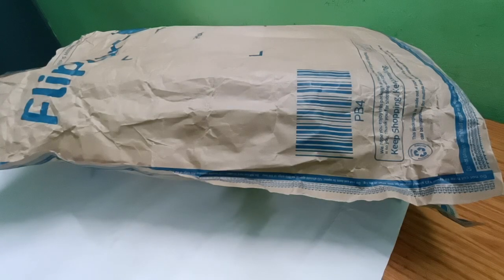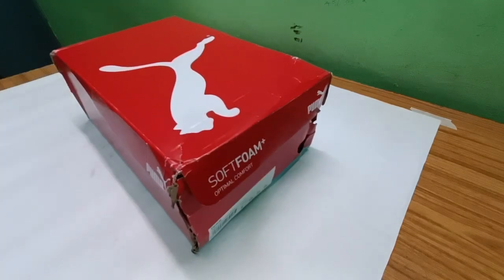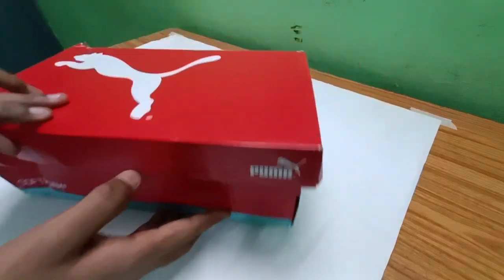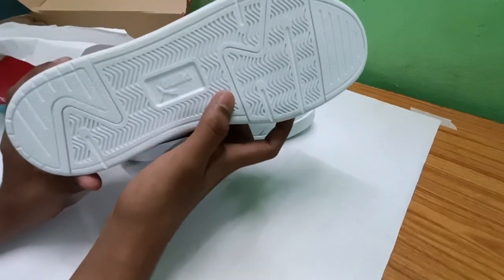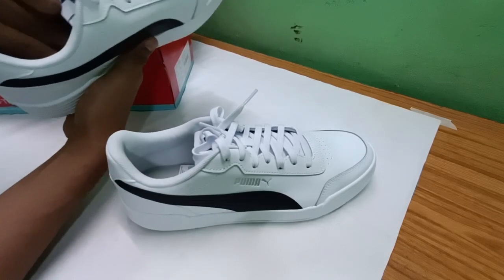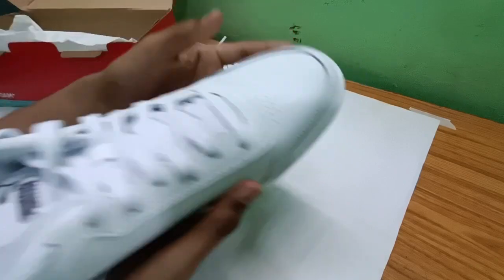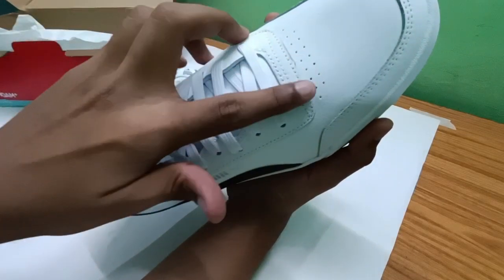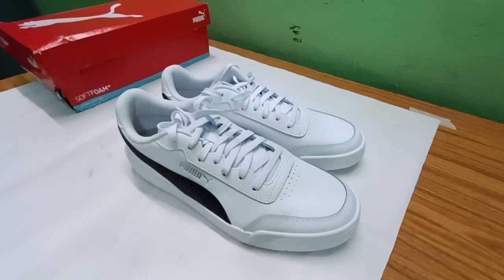Puma Caracal White Black Sneakers Unboxing from Flipkart 2023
this is a general first impression quick unboxing
no experience regarding comfort and wearing shoe was shared in the video.